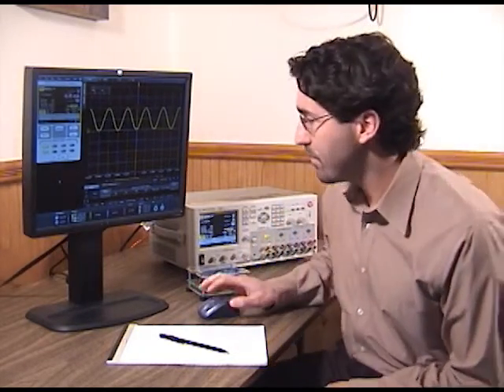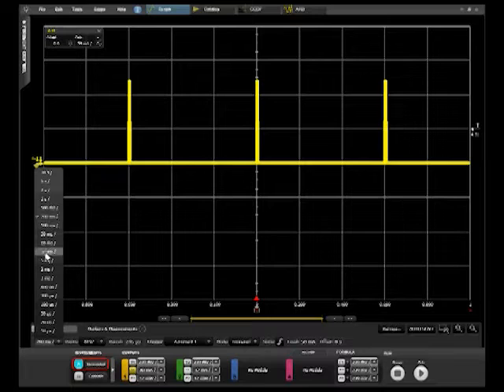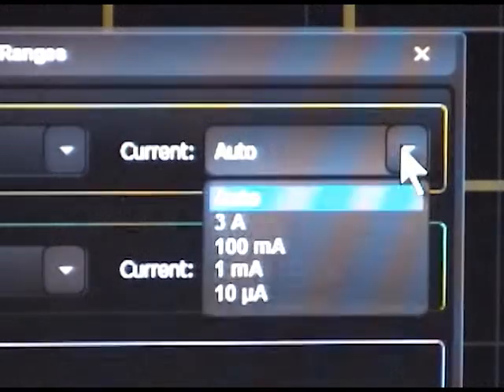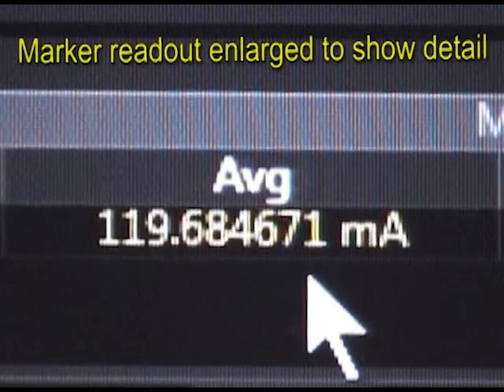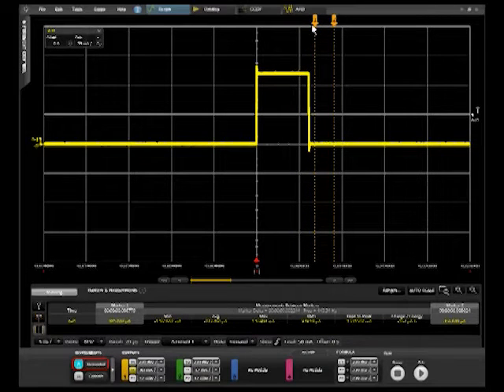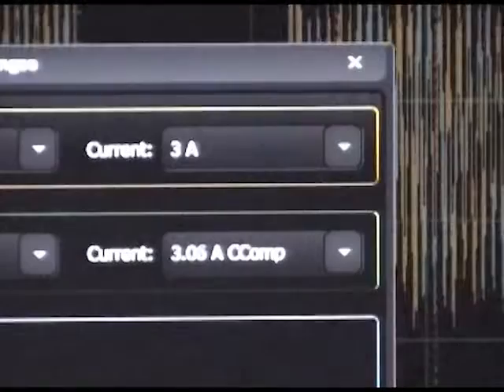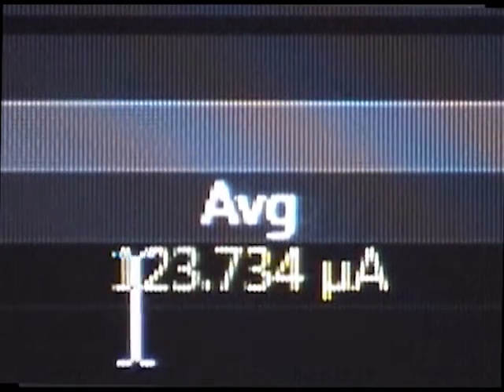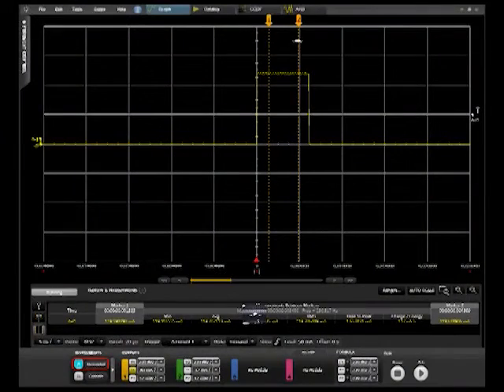Keysight Battery Drain Analysis with Seamless Measurement Ranging, N6781A, N6785A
ORIGINALLY PUBLISHED: JUNE 2010
UPDATED: FEBRUARY 2015 with annotations for the higher-power N6785A and N6786A SMUs

The Keysight N6781A (20 W) and N6785A (80 W) Battery Drain Analyzer SMU modules for the N6700 Modular Power System are a powerful R&D tool to help engineers understand power consumption to deliver exceptional battery life in their mobile devices.

Only Keysight’s N6780 Series SMUs let you visualize current drain from nA to A in one pass and one picture unlocking insights to deliver exceptional battery life.

UPDATED to include information on the newly introduced N6785A SMU for Battery Drain Analysis with output up to 20 V, up to 8 A, and up to 80 W.

Now deliver exceptional battery life in large battery-powered devices with Keysight’s new N6785A SMU.

Agilent Technologies is now Keysight Technologies